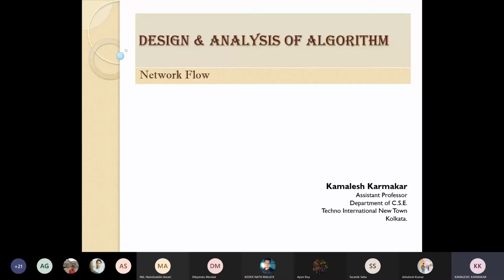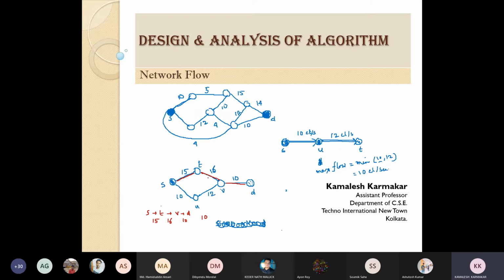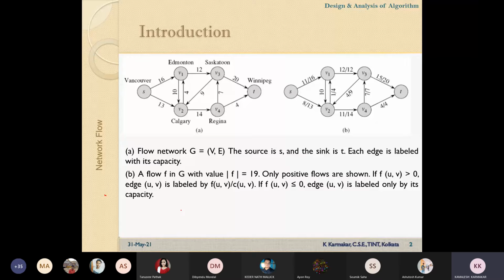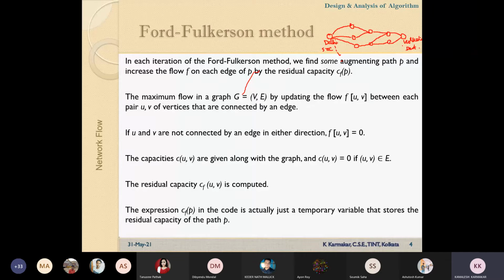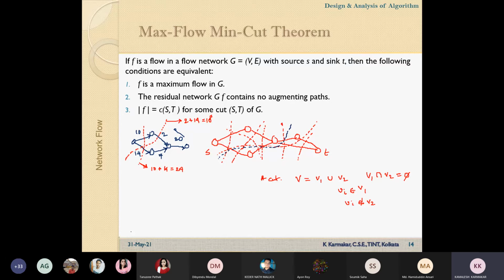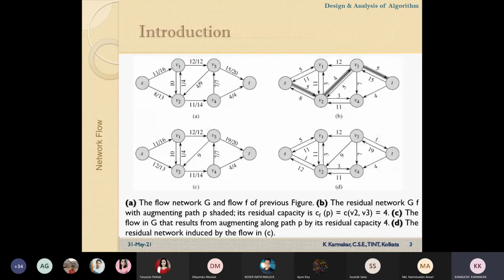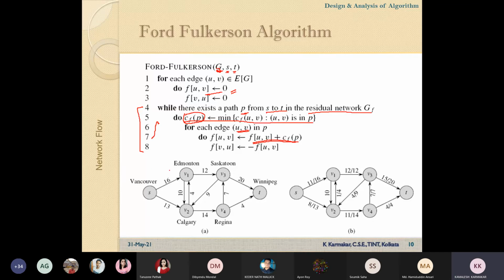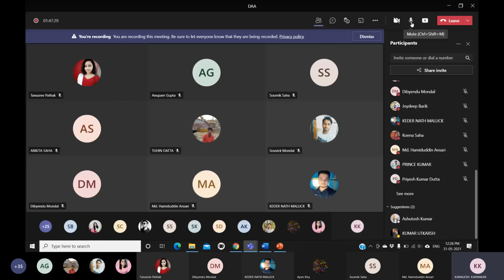DAA 2021 05 31